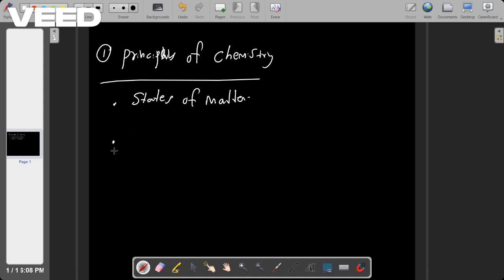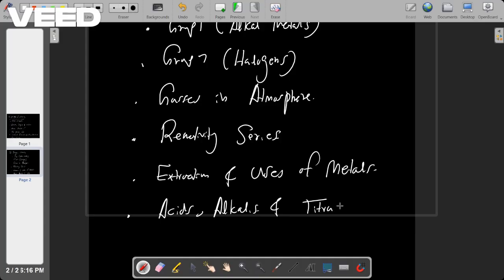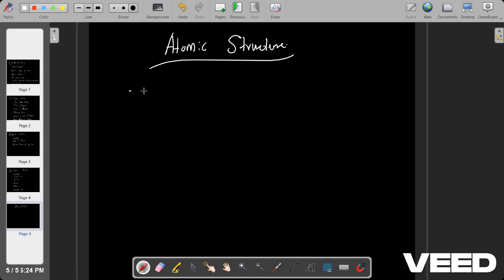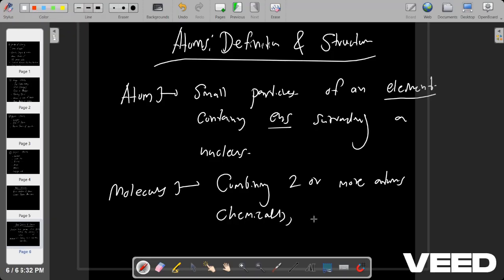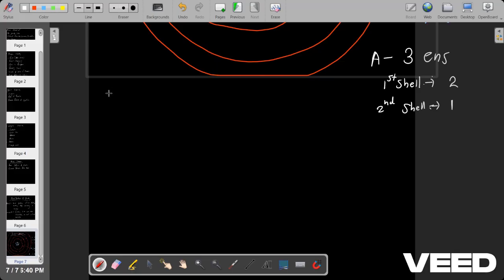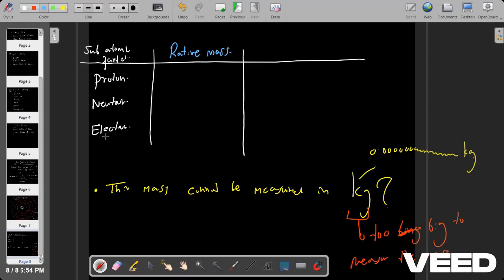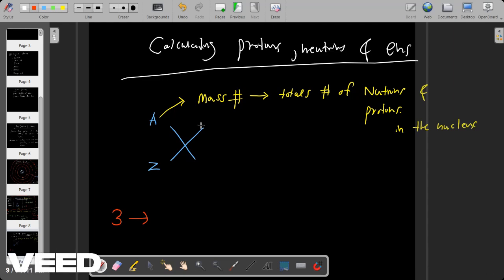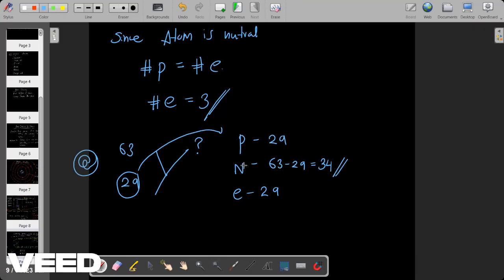igcse-edexcel-Chemistry-principals of chemistry - part 1- atomic structure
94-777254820 Whattsup/Call for Chemistry Online Classes edexcelchemistry​ igcse​ advancedlevel​ srilanka​ tution​